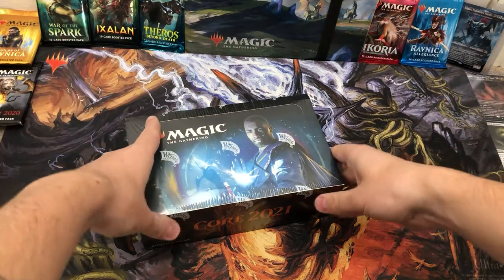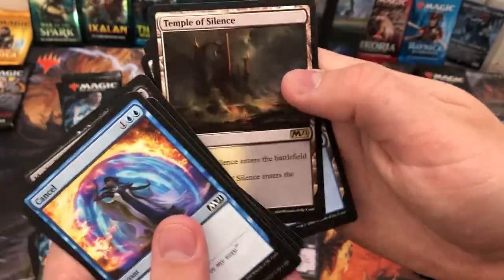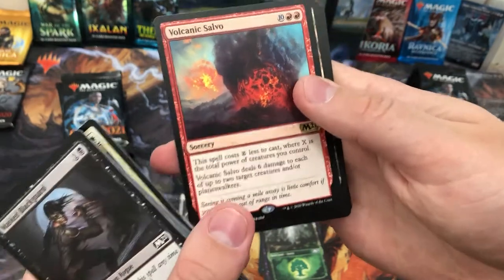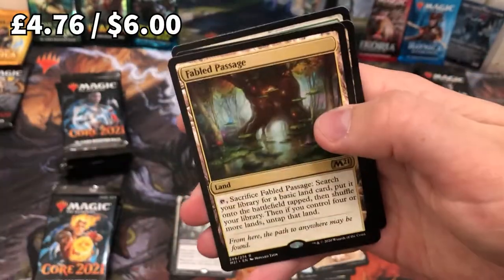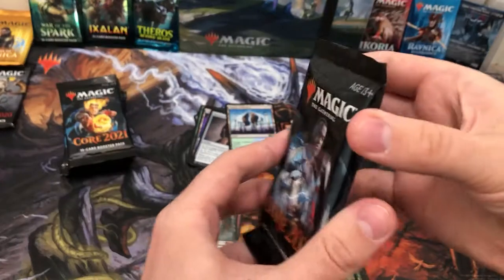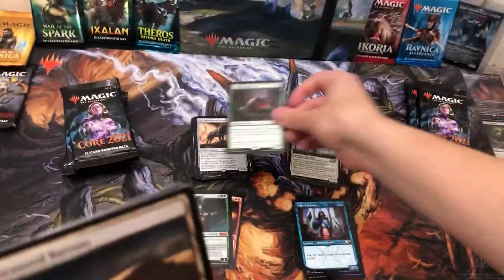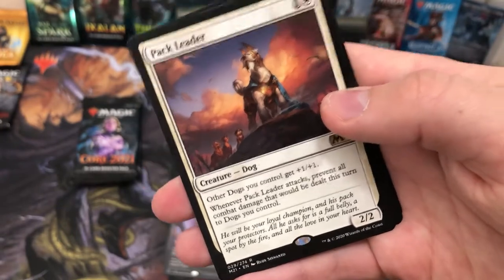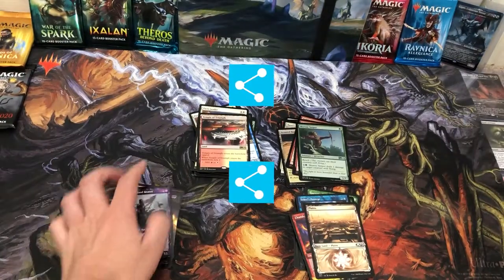Looking for UGIN & TEFERI! | Core Set 2021 Booster Box Opening | MTG | Magic The Gathering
Today it's finally here, it's booster box opening time! There's two things we're looking to get and thats the boi Teferi and the beastly Ugin. Will we pack either? Will I just pack hot garbage? Let's find out...